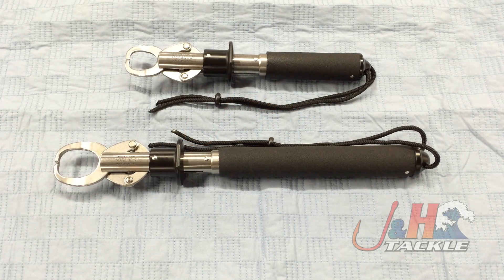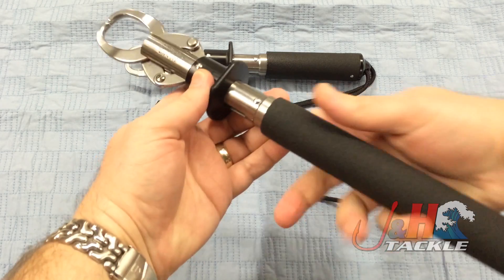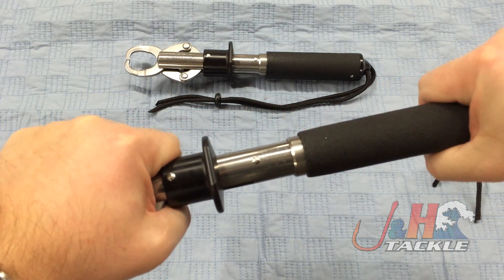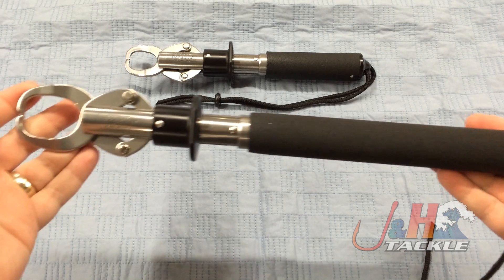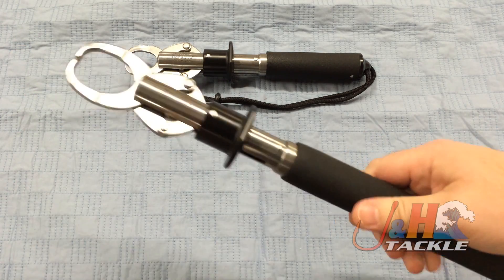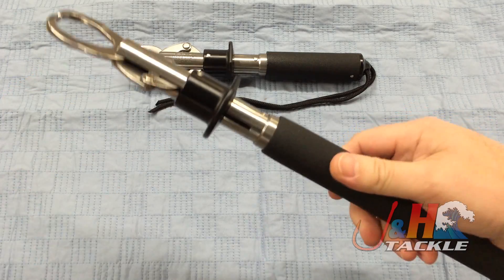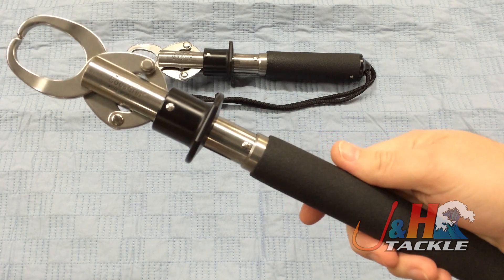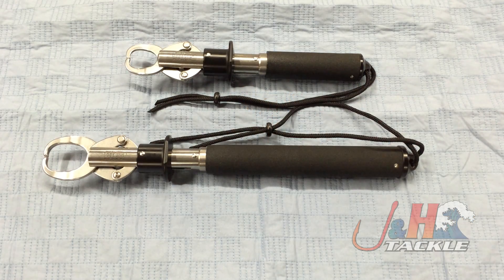Eastaboga BogaGrip Lipper With 60 lb Scale | J&H Tackle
The Eastaboga BogaGrip 260 is a great for pulling larger fish out of the water and weighing them. This awesome tool is constructed of aluminum in the United States. The tool has a built in 60 lb scale. The BogaGrip lipper tool is great because it does not injure the fish when you pull it out of the water, and you can easily release it. To purchase or for more information on the BogaGrip 260, please visit the J&H Tackle Eastaboga BogaGrip page on our web site.

Get your Eastaboga BogaGrip Lipper With 60 lb Scale at J&H Tackle! $239.99